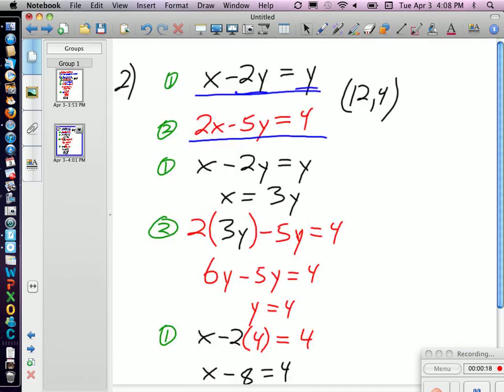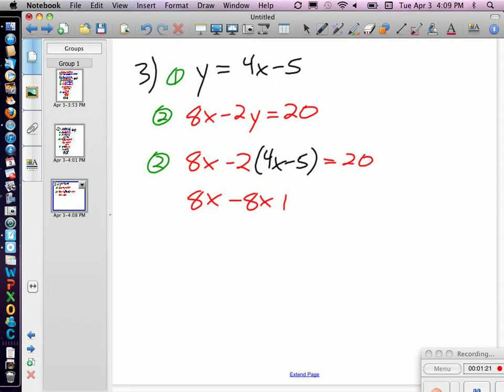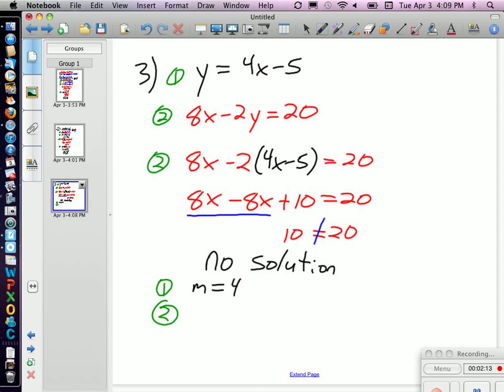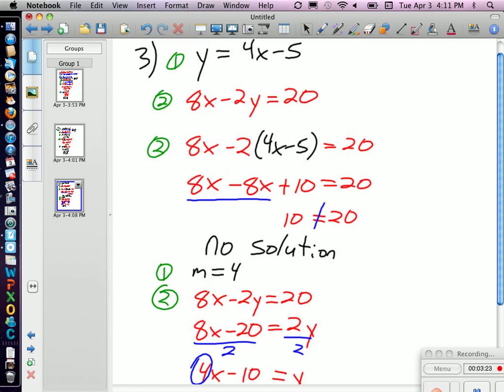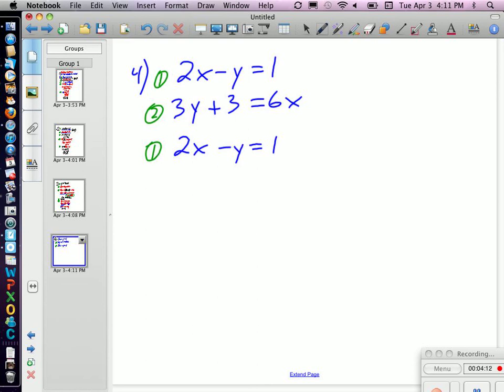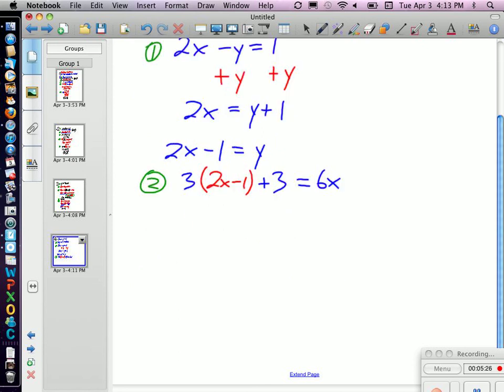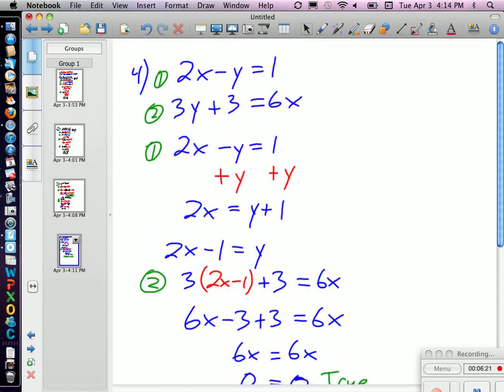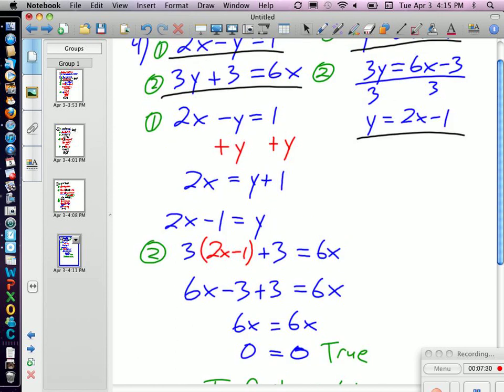9_2 Solving Systems The Substitution Method part 2.mov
9_2 Solving Systems The Substitution Method part 2